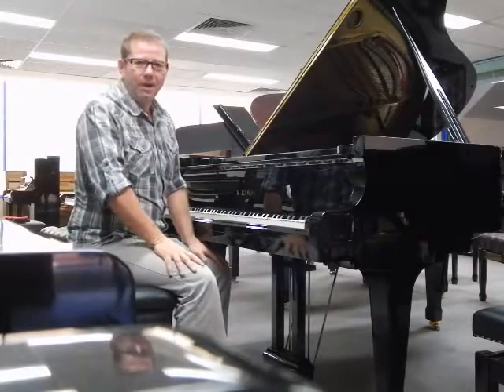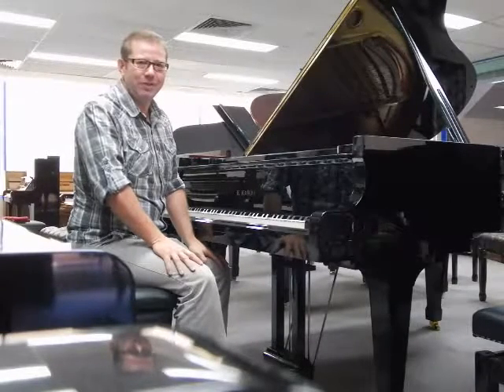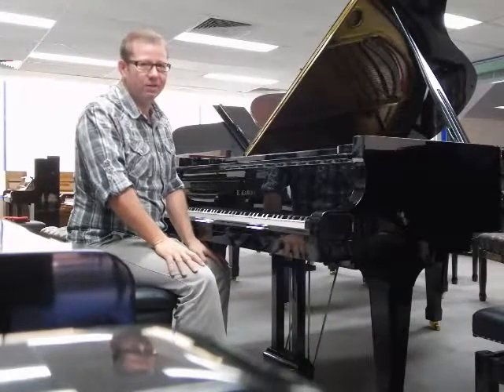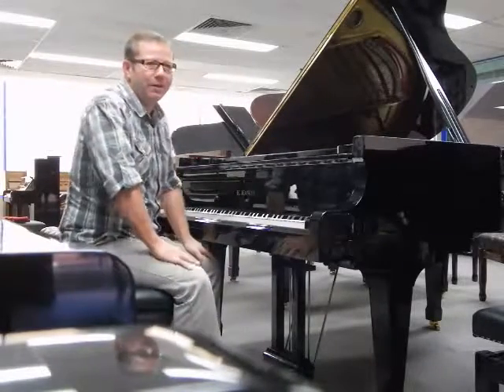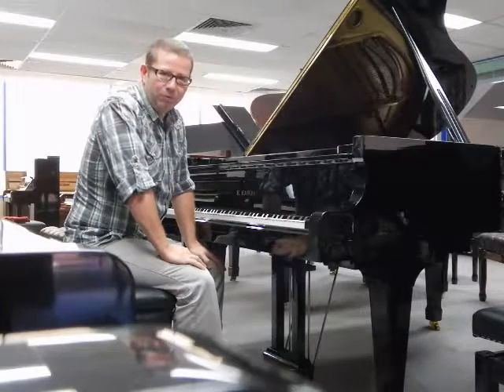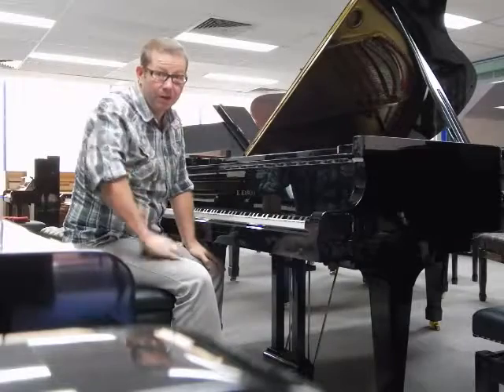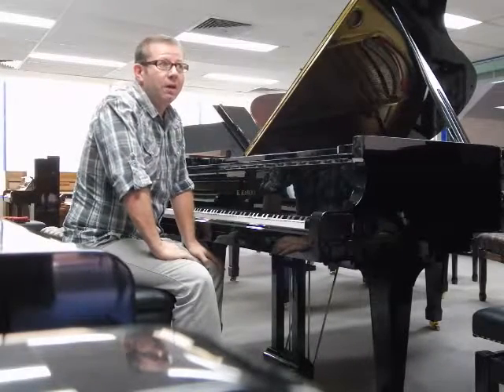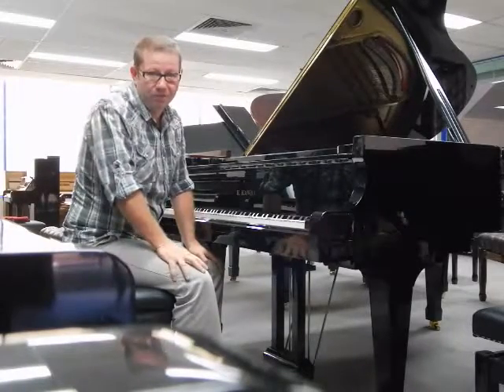Kawai CA40A Grand Piano